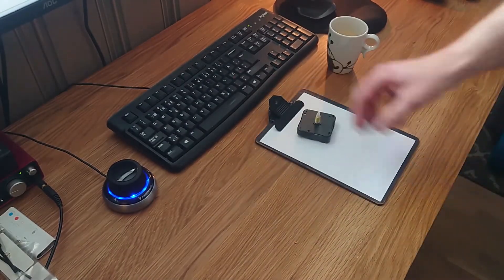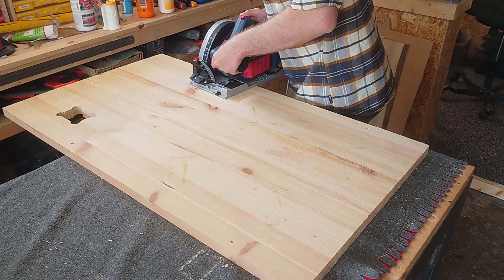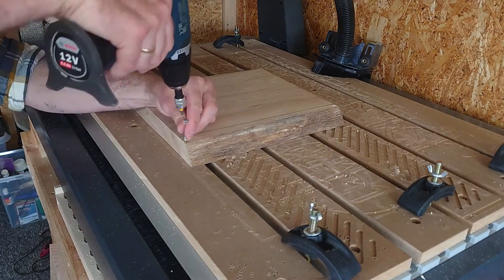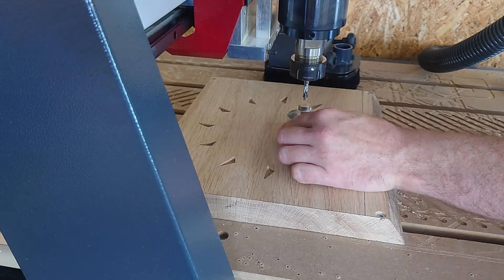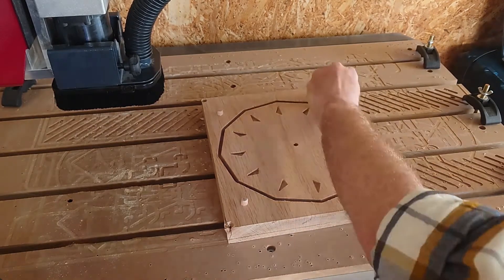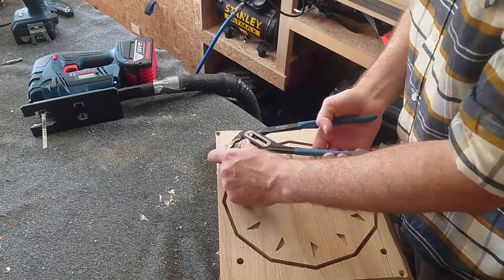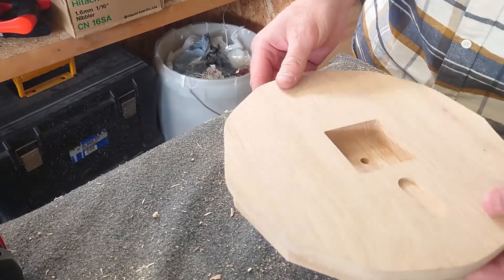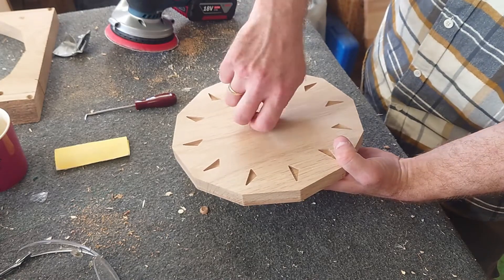From $5 IKEA Clock to $200 Custom Oak Wall Clock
We didn't have a wall clock and we wanted one of those nice oak ones. Only we didn't want to pay $200 for one. So we headed for IKEA and the lumber store.
Music (in order of appearance):
"Emotional Motivation Inspiring Cinematic Trailer" - MrDirec
“Record Scratch" - SoundJay
“Fast Hard Rock” - SobSonic
“Funky Fashion Background” – vvalkietalkie